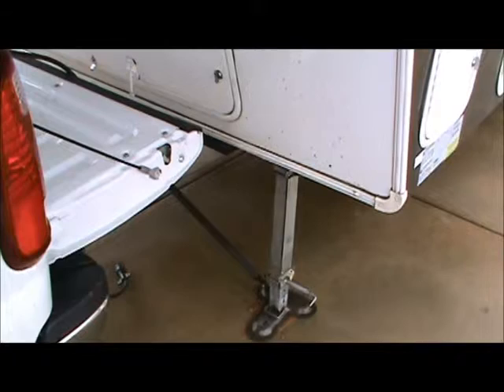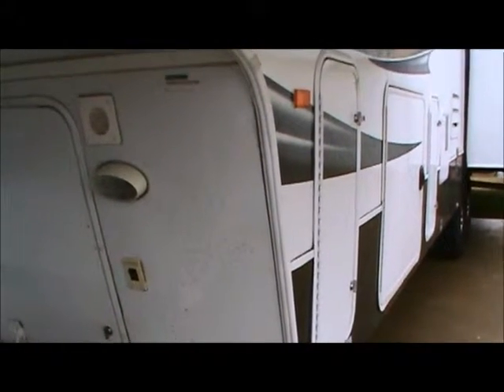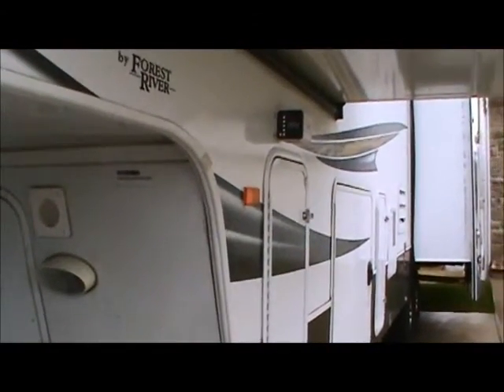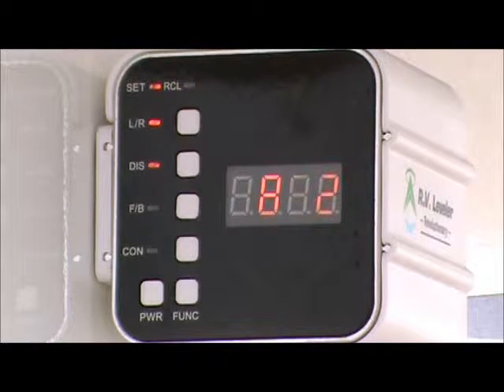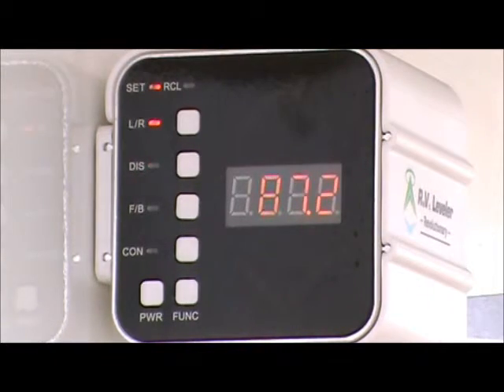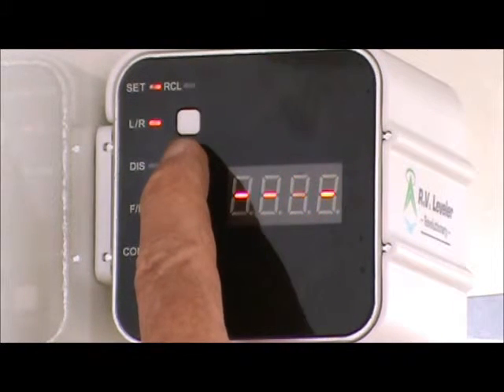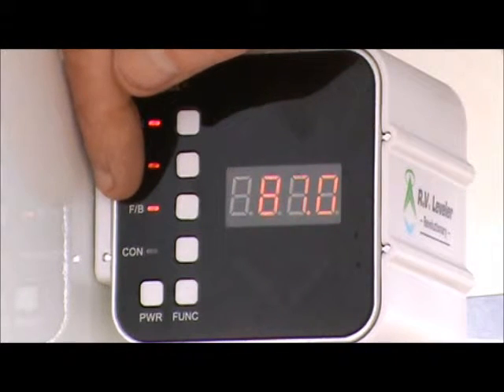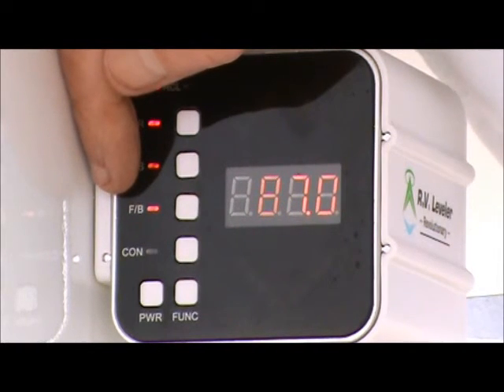13 ReVo Programming Disconnect Position